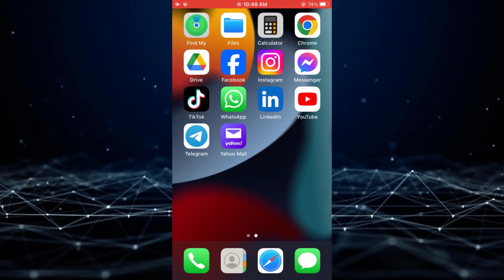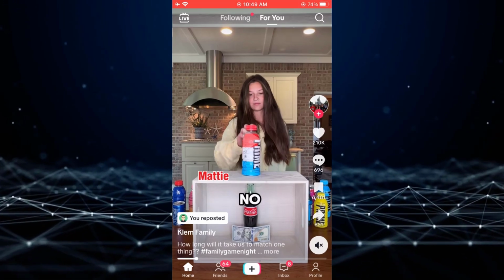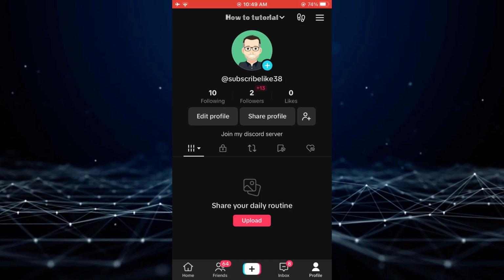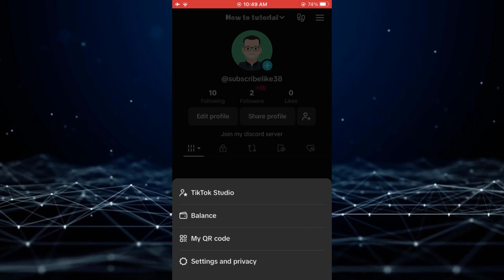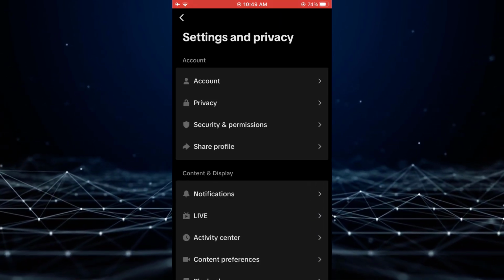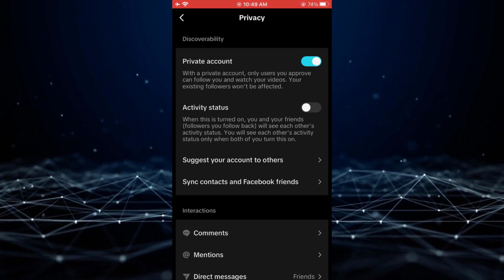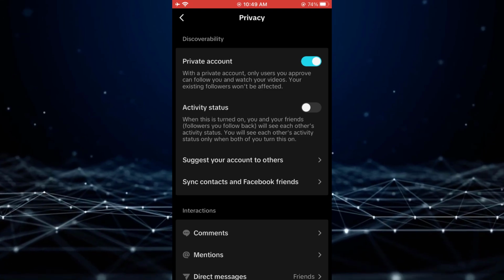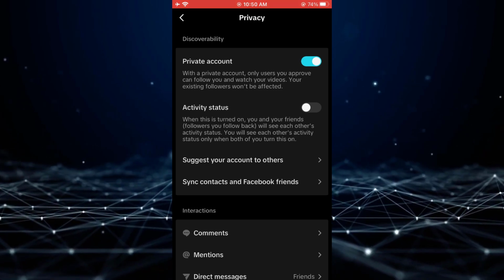How To Hide Reposts On TikTok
In this tutorial i will show you how you can hide reposts on tiktok.